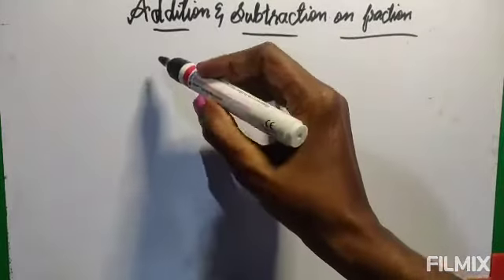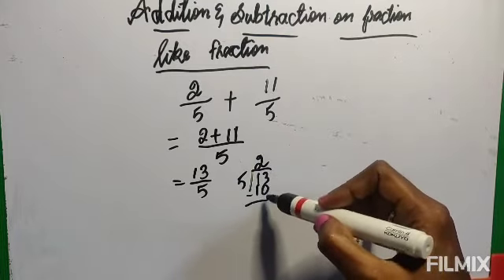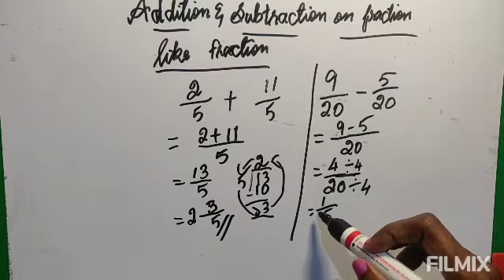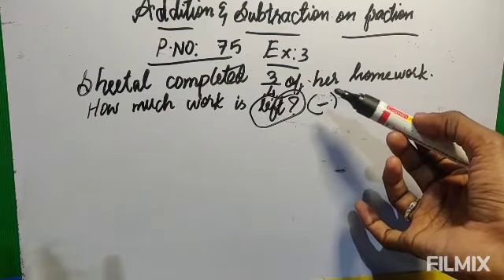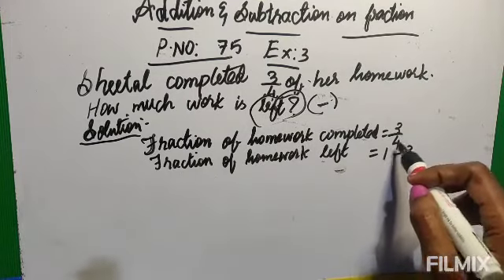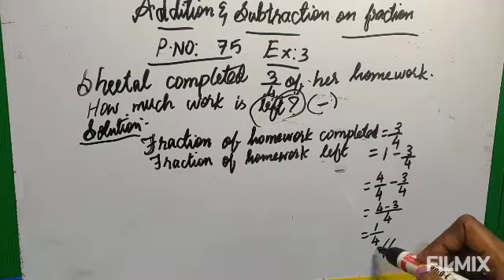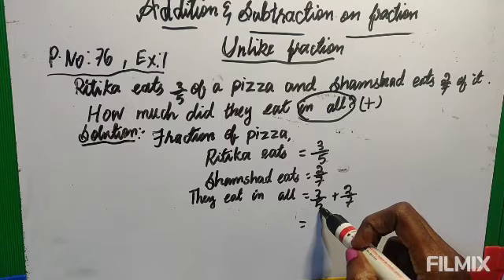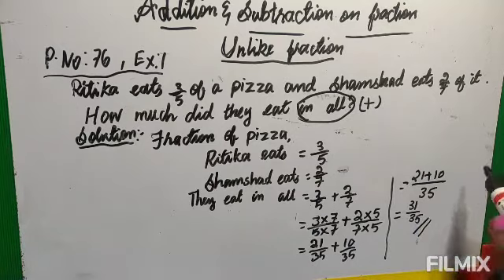IV - Addition and subtraction of like and unlike fraction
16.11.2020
Fraction
Addition and subtraction of like fraction
Addition and subtraction of unlike fraction